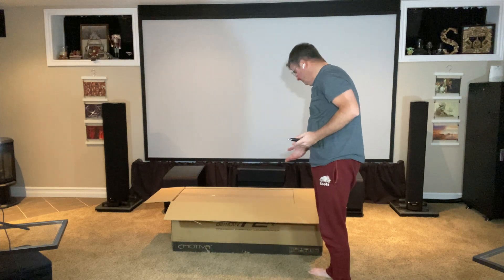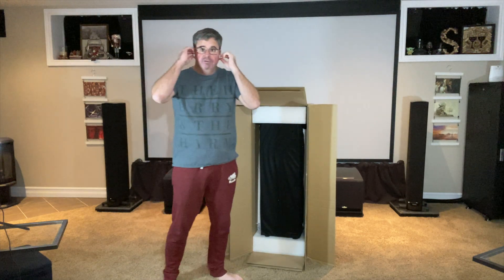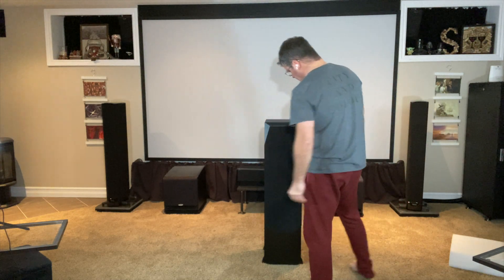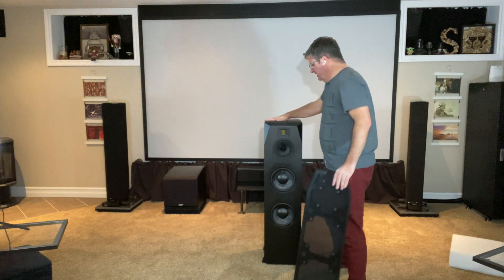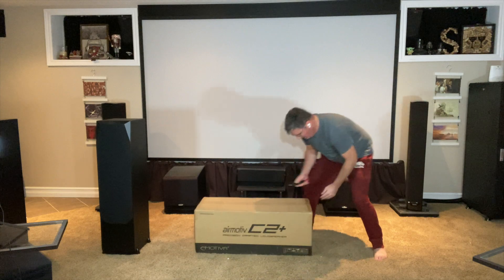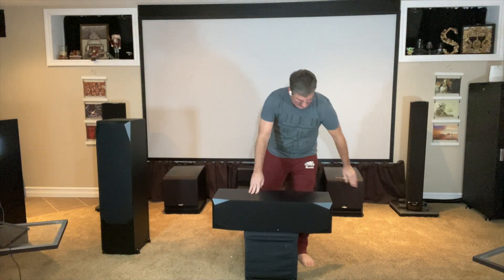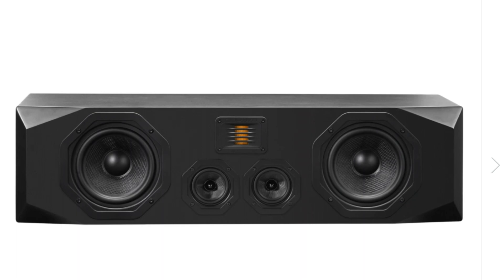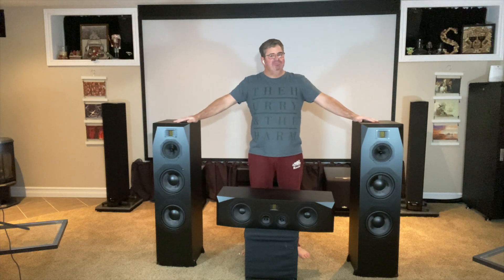Emotiva Airmotiv T2+ C2+ Speakers | Unboxing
Watch as I unbox the Emotiva Airmotiv T2+ tower speakers and C2+ centre channel speakers. This will be part 1 (unboxing) of the 2 part video.